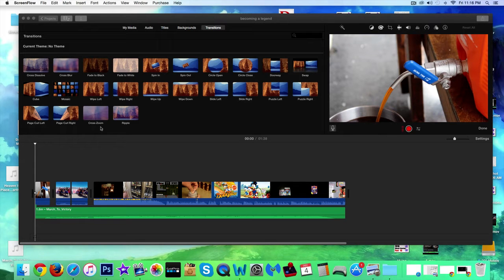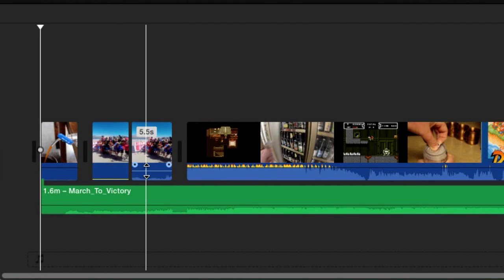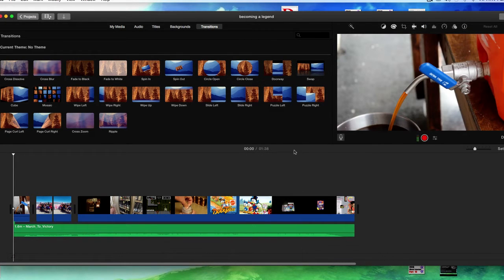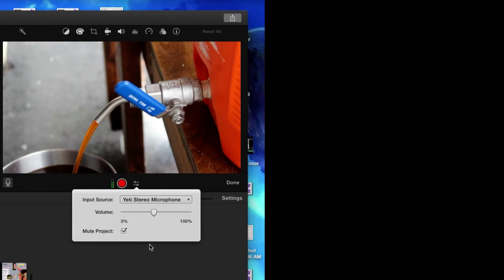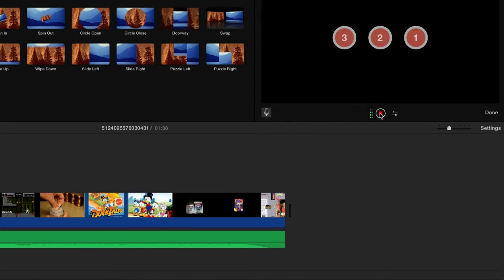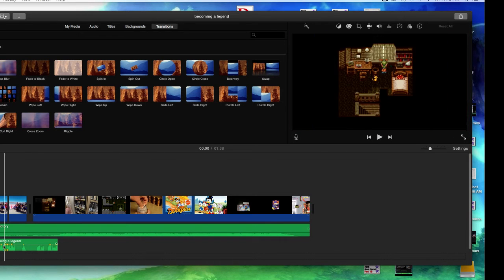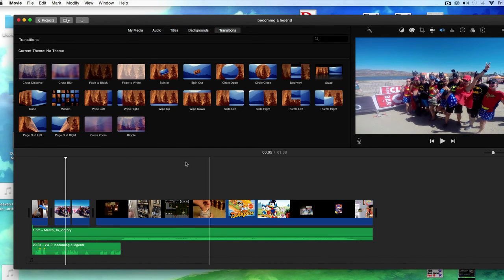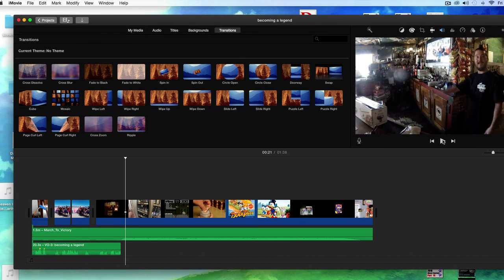17. How to do Voice Over iMovie 10.1 (2016)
How to do a voice over in iMovie version 10.1, 2016